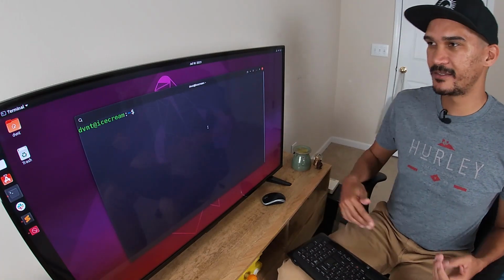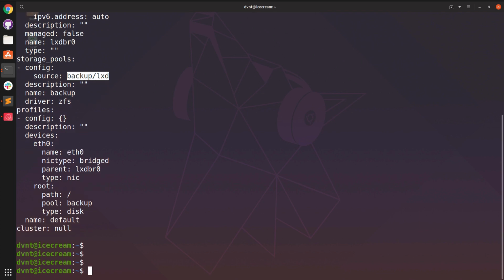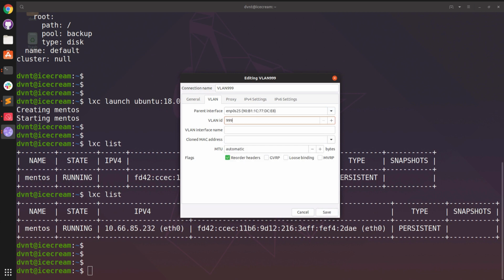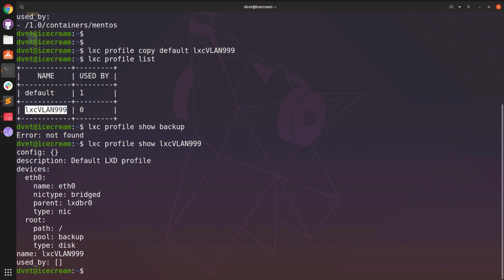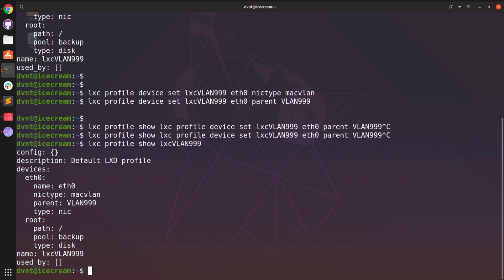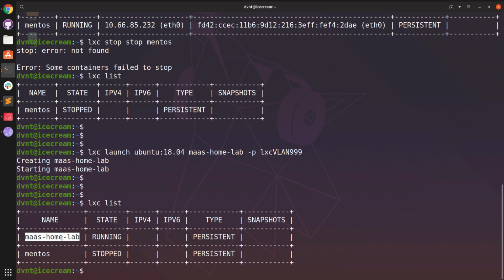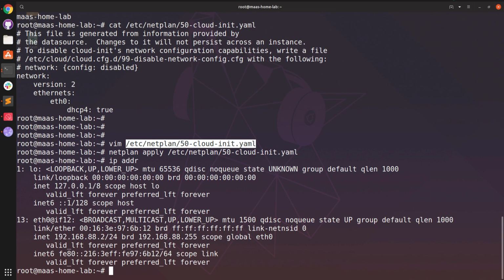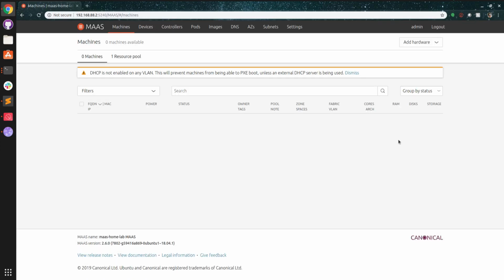MAAS in LXC container with VLAN Tagging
Greetings mere mortal!

I wanted to share some networking tips that I've just learned as a result of one of my other projects.
I look at creating and attaching LXC profiles to a VLAN network as opposed to the standard NAT bridge that LXD configures by default.

There's also some sneaky bits thrown in about zpools and zfs and a good deal of LXD/LXC wrangling.

I’m a technologist from Johannesburg South Africa who has an unhealthy obsession with Systems Infrastructure and solving puzzles.
I’m self-taught, and by no means an expert on anything. I created /dev/zero as a place to share the things I’ve learned with people who have the same curiosity in the technology as I do.
My goal is to present my ramblings in an easy to understand format for those who are not experts while trying to keep things as interesting as possible for those who are more experienced.
I’d love to collaborate and contribute to any projects you’re working on and would appreciate any constructive input you’re willing to pass on to me.